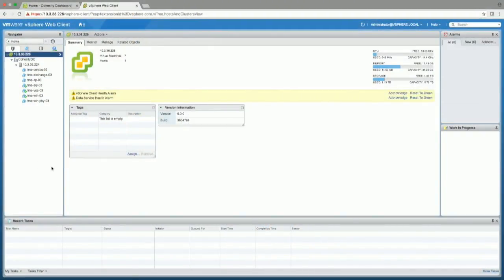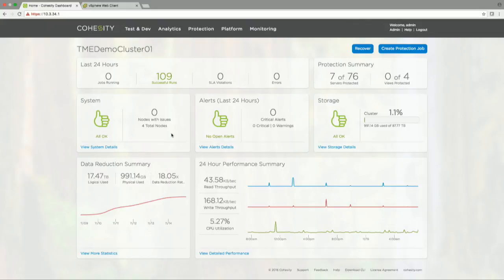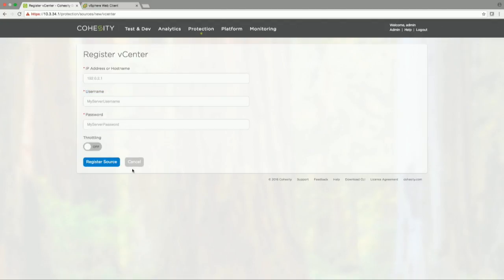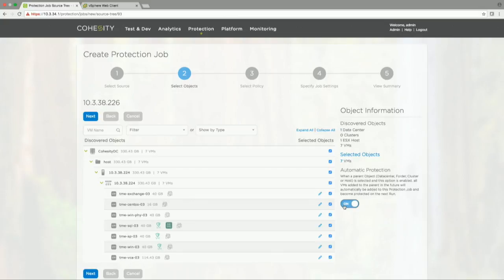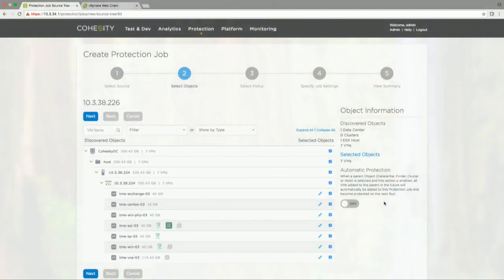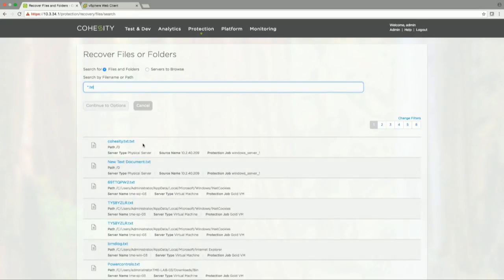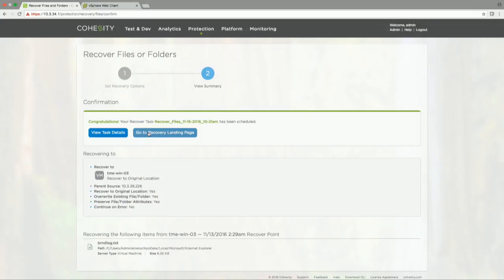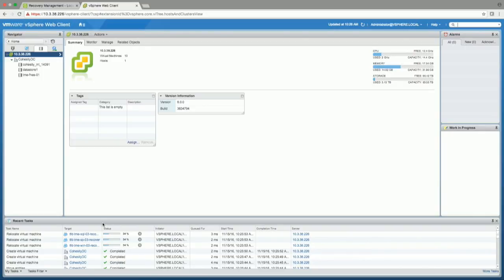Cohesity VMware Protection & Recovery Demo with Damien Philip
Damien Philip, Solutions Architect for Cohesity, gives a demo showing how their platform can protect a VMware environment. He starts by showing the Cohesity Dashboard view, which gives a simple GUI for viewing all protected data. From there, Damien walks the delegates through registering their VMware server with the system. Other items highlighted include recovery and setting up policy based rules to best leverage the features of the Cohesity platform.

Recorded at Tech Field Day 12, in Silicon Valley, on November 15, 2016.